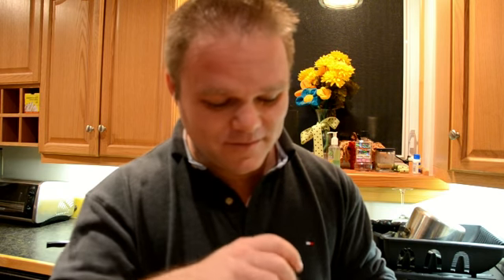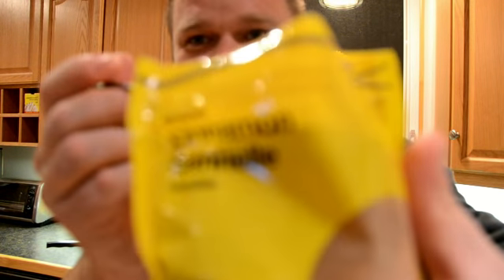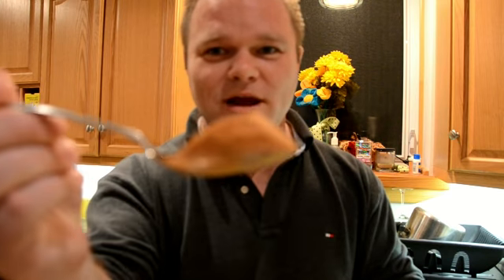Cinnamon Challenge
This is a response to my son and daughter's attempts at performing The Cinnamon Challenge. Thought I could do it, but once it's in your mouth you realize just how frigging hard this is. Do not attempt this at home lol =) Love you Jack, love you Jordan...